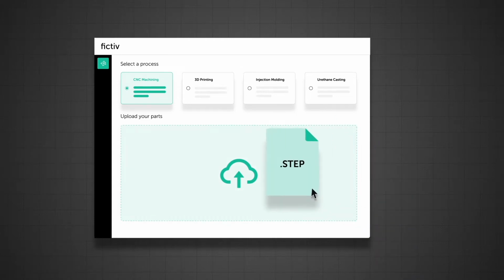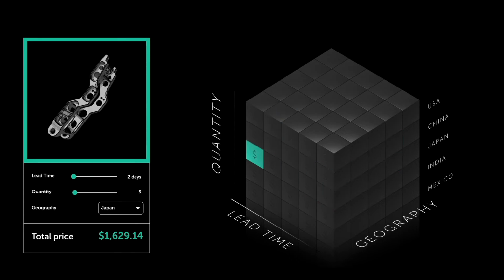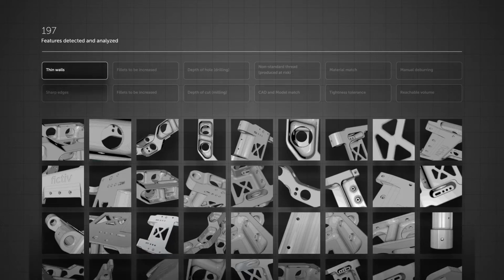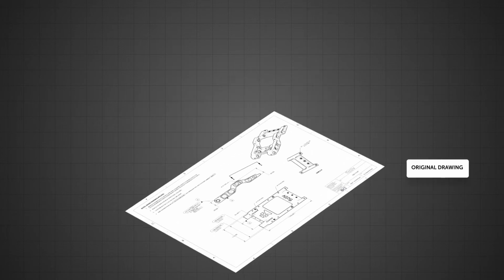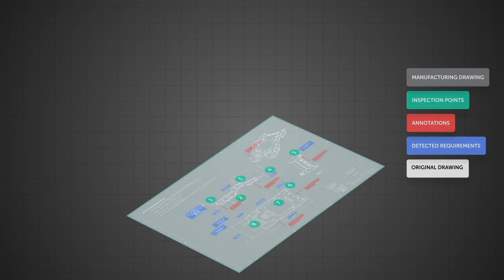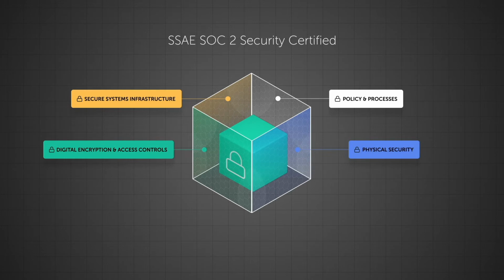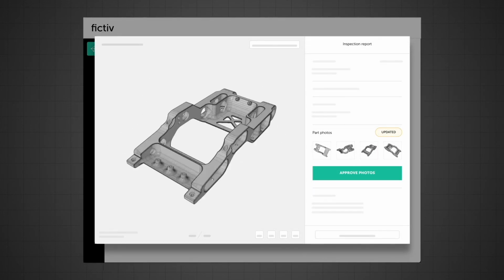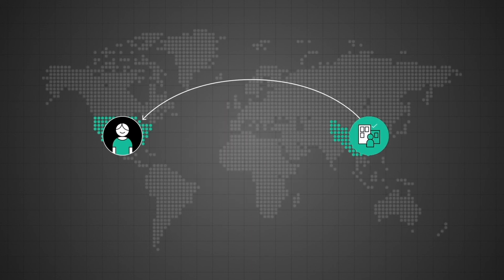Discover the Fictiv Digital Manufacturing Platform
Future-proof your supply chain with Fictiv and gain the speed, visibility, and efficiency you need to build faster. With 99% quality success rating and 20 million parts manufactured to date, we vet, manage, and secure suppliers around the world — so you don’t have to.